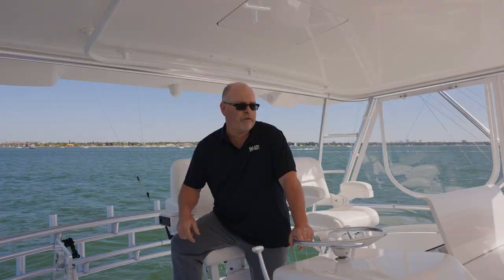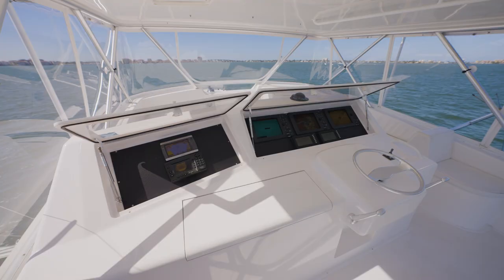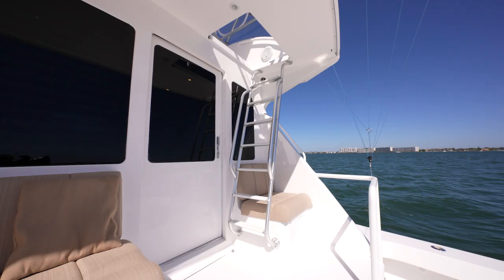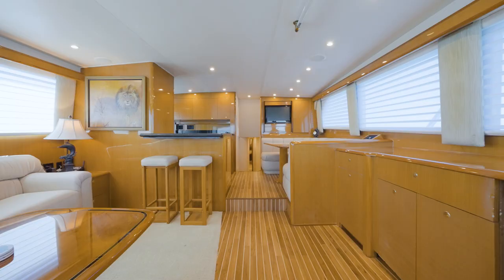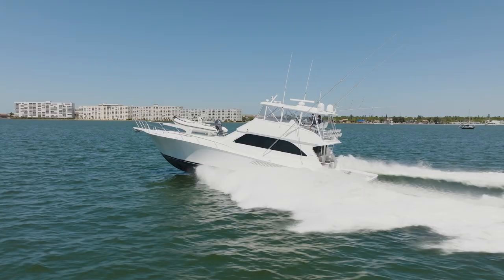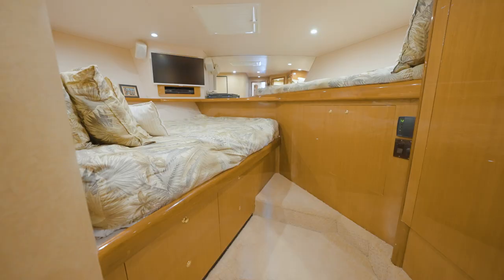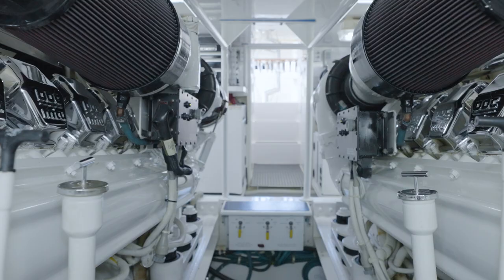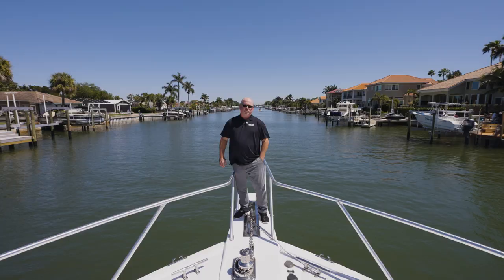SOLD - 2002 Viking 65 Convertible "Justice"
SOLD: This 2002 65 Viking Convertible Yacht is a one owner yacht serviced and maintained by Galati her whole life — "JUSTICE" truly is a must see. This 65 Viking Sportfish has been well taken care of, updated when needed, and her twin MTU16V2000 motors have been fully serviced. This classic 65' Viking features one of the more spacious layouts with a 4-stateroom 4-head design you will have ample room to accommodate the family and crew anywhere you go.